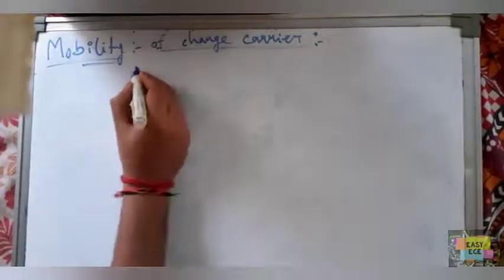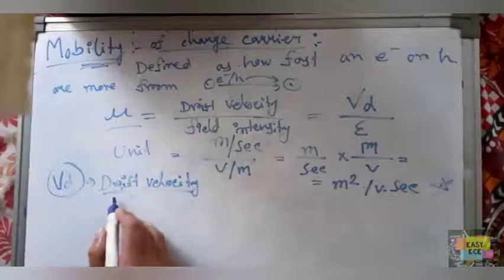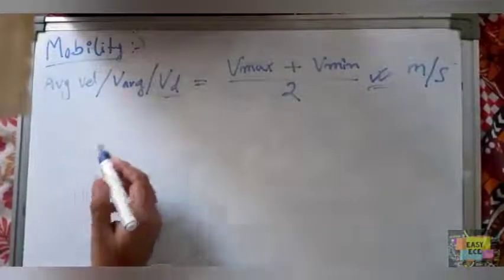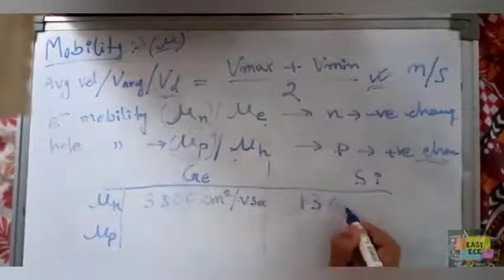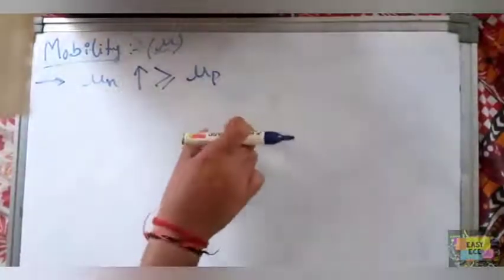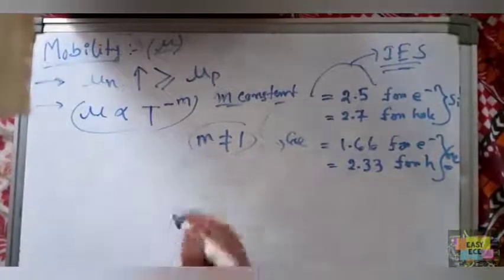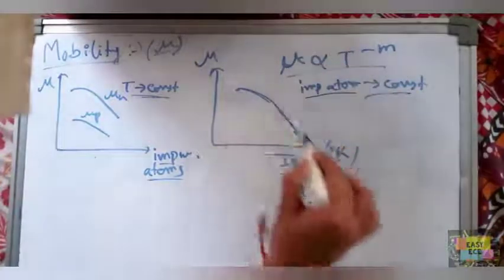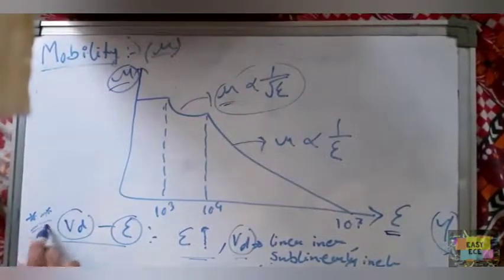Edc Lec 6 : Mobility of charge carrier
detailed  description about the Mobility of charge carrier relation with temperature